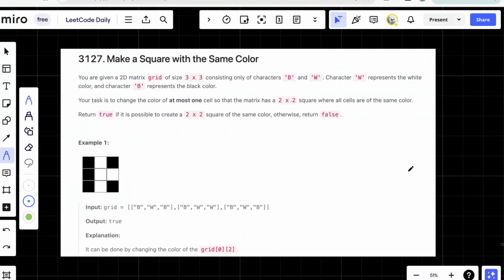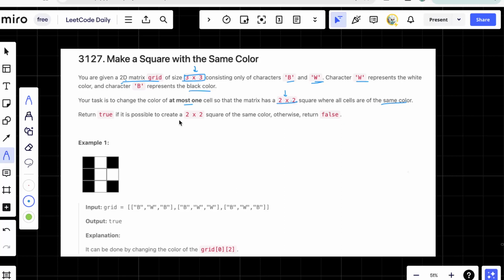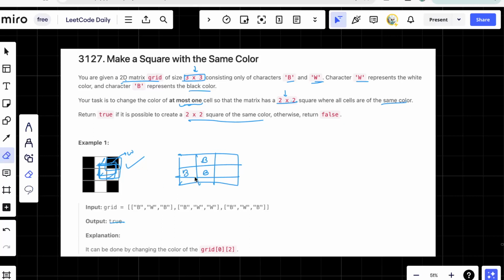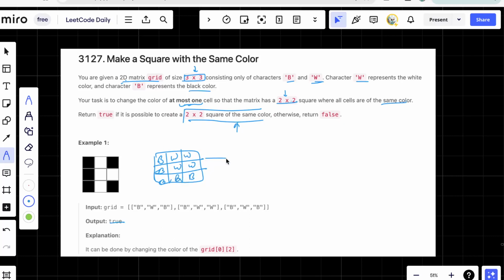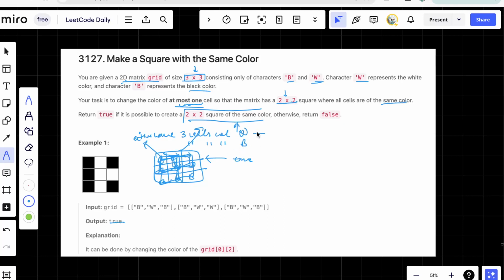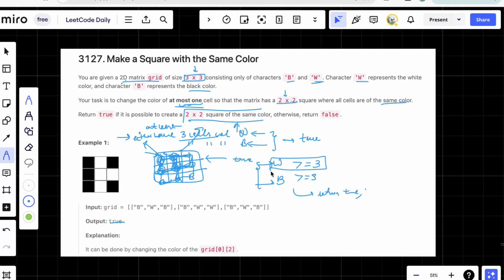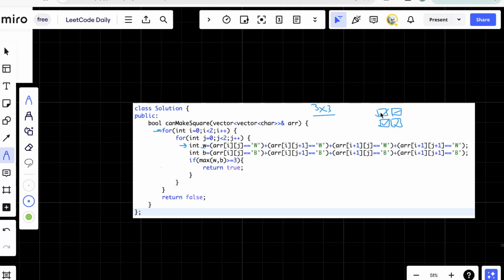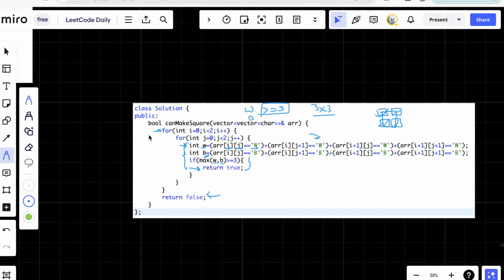3127. Make a Square with the Same Color | BiWeekly Contest 129 | C++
Your one stop for detailed explanation of LeetCode Weekly Contest Solutions from brute force to most optimized. Whether you're a seasoned programmer or just starting out, this video is for you.

Upsolving LeetCode problems is a great way to improve your coding skills! Join me in today's video as we tackle a new challenge and learn new techniques. Let's keep sharpening our problem-solving abilities together. 🚀❤️

Timestamps-

3127. Make a Square with the Same Color
3127. Make a Square with the Same Color C++
3127. Make a Square with the Same Color solution
3127. Make a Square with the Same Color Leetcode
3127. Make a Square with the Same Color Contest Solution
3127. Make a Square with the Same Color
3127. Make a Square with the Same Color BiWeekly contest 129
Make a Square with the Same Color Contest Solution
Make a Square with the Same Color
Make a Square with the Same Color BiWeekly contest 129
LeetCode daily challenge editorial
LeetCode daily
Leetcode POTD
LeetCode solution
Leetcode contest
Leetcode
LeetCode practice
Interview Problems